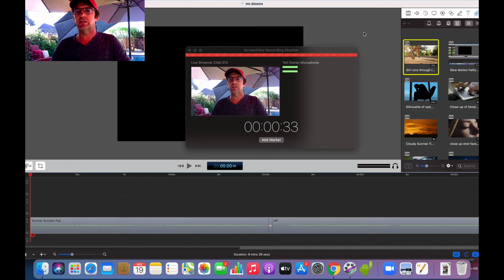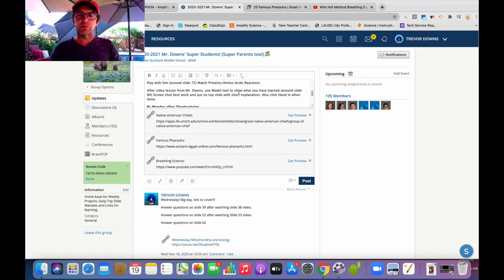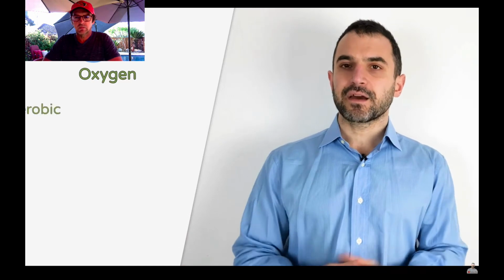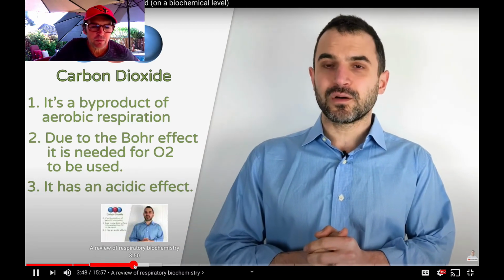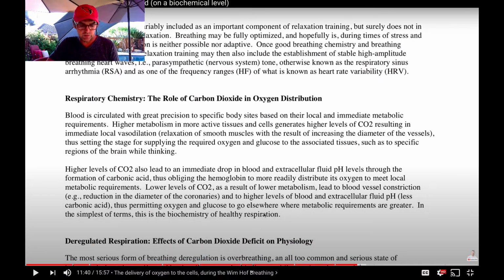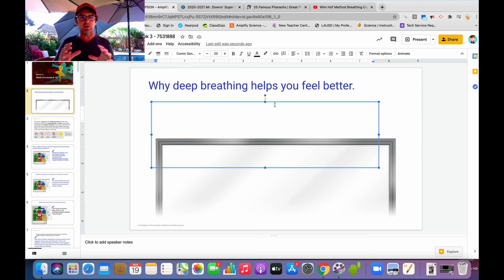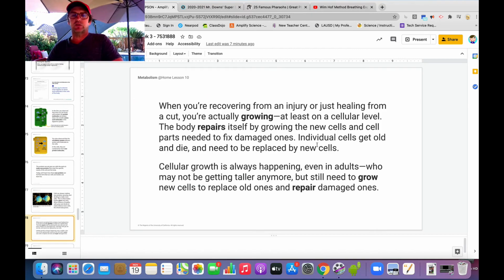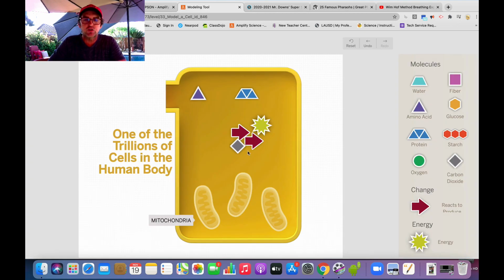Epic breath lesson!